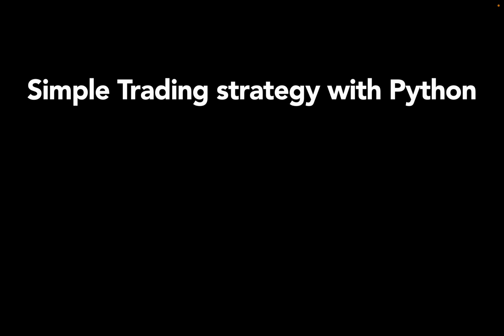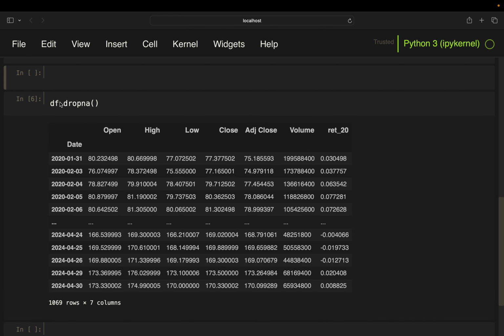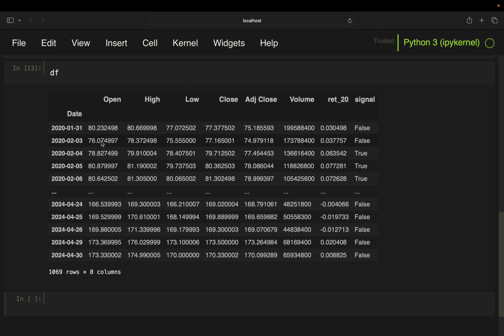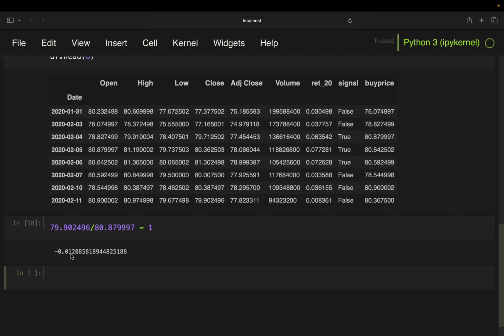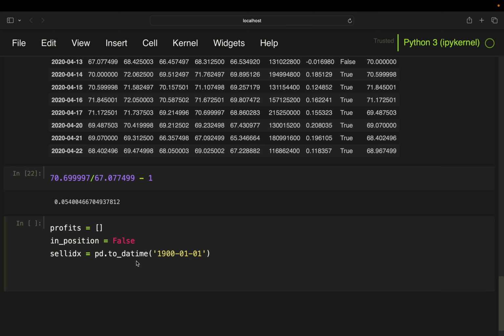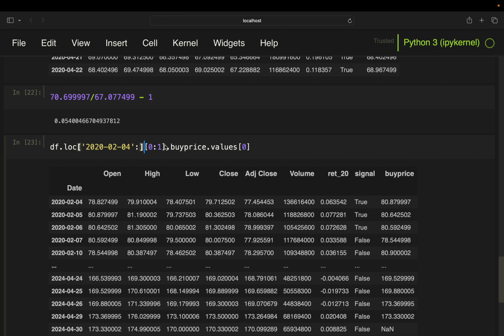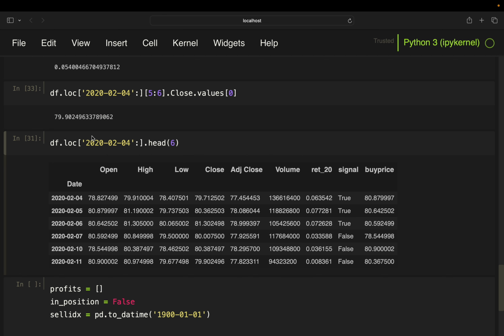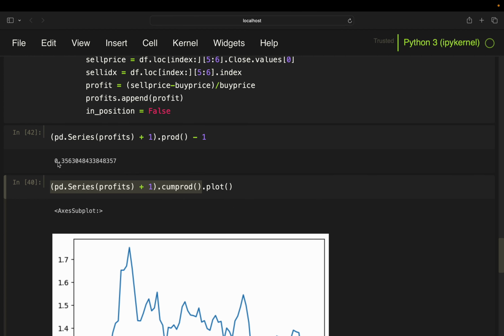Step-by-Step Guide: Time Series Momentum Trading with Python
In this video I am going over a simple time series momentum trading strategy and code that in Python. Time Series Momentum is taking the past return of an asset and is buying the asset when the past return is positive and short sells the asset when the past return is negative.

Potential follow up topics:
- cover the short side
- factorize to optimize parameters
- Backtesting and train-test-split
- Exit the strategy with a target profit / Stop Loss

So push this topic pls by liking, commenting, sharing :-) Thank you very much